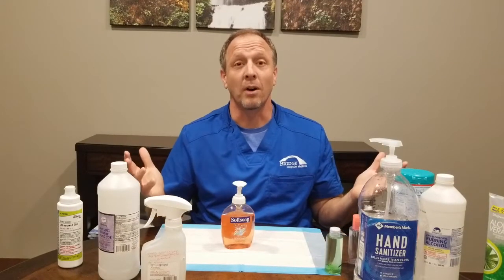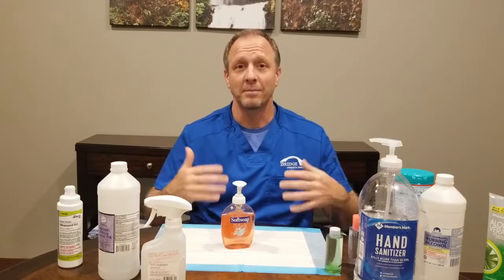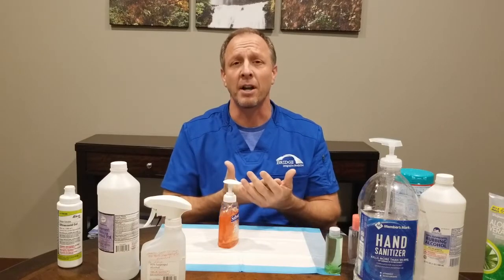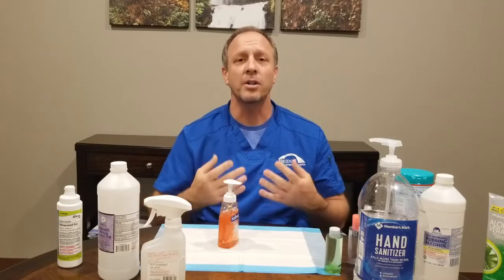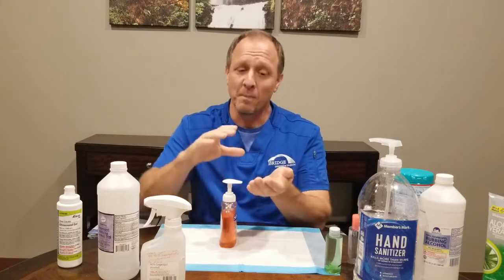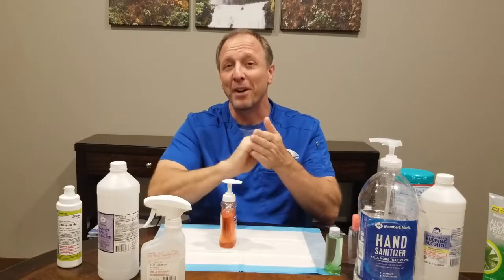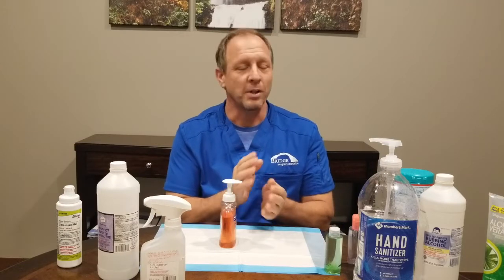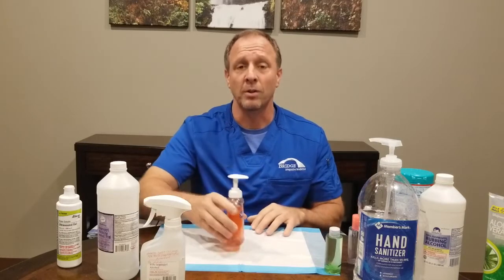Handsoap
We Are All In This Together Series with Dr. Bruce Rippee. Dr. Bruce explains how to wash your hands, why handsoap is important, how it breaks down the outer membrane of bacterium and viruses, and more.

Your body is your first and best defense. Boosting your immune system through Nutrient Therapy or through Regenerative Medicine has proven to help your build and/or regulate immune function. Are you 65+ and looking for peace of mind? Are you Immune compromised and shut in at home?